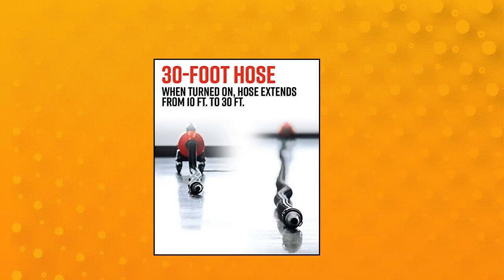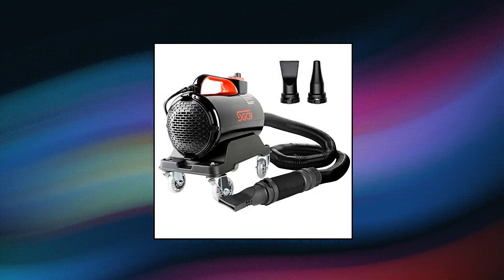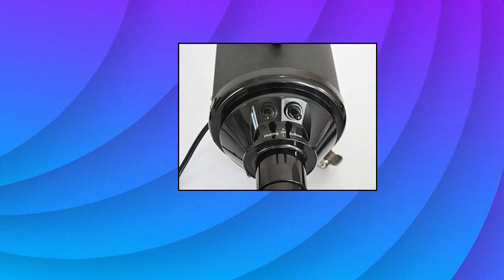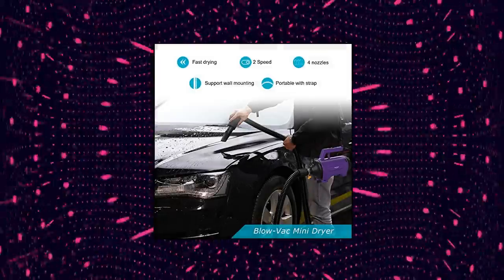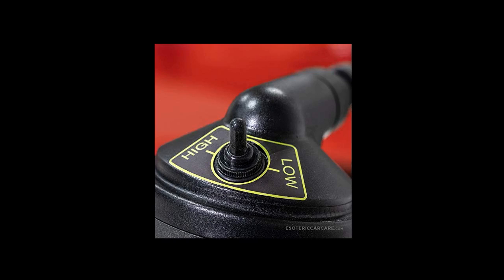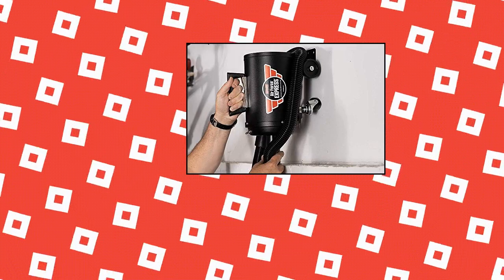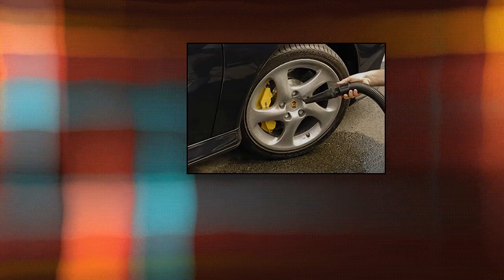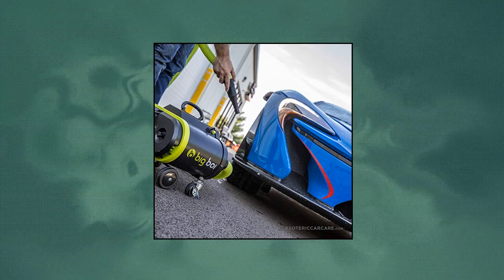Top 10 Air Dryers, Blowers and Blades You Can Buy On Amazon Oct 2021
Metro Vac MB-3CD Air Force Master Blaster 8-HP Car  Motorcycle Dryer - Auto Detailing

EasyGoProducts MotoDryer - Motorcycle and Car Dryer. This Blower Dryer has a Powerful Force of Warm-Hot Filtered Air.

Adams Air Cannon Car Dryer Blower - Powerful Car Detailing Car Wash Dryer | Filtered Car Air Dryers

MetroVac 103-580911 Model AF-EXPRESS-25 All-New Air Force Express Car Dryer

ESOTERIC Bigboi Blower PRO Professional Level Car/Boat/Motorcycle Air Dryer. Full Size Dual Motor Automotive Drying Machine

ESOTERIC Bigboi Blower Buddi Handheld Car/Boat/Motorcycle Air Dryer. Lightweight Handheld Automotive Drying Machine

High Velocity Car  Motorcycle Dryer Blower for Auto Detailing and Cleaning Dusting

BLO Car Dryer AIR-S - Quickly Dry Your Entire Vehicle After a Wash - No More Drips

You Pay  :: $439.99  when creating this video - check links

you Can Get It With :: $79.99  please note this price in the day the video created

amazon Price Is  :: $301.48  please note this price in the day the video created

SGCB PRO Car Air Dryer Blower

Price :: $209.99  please note this price in the day the video created

you Can Get It With :: $399.95  please note this price in the day the video created

To Get it you should Pay  :: $139.95  go to links for today prices

Price :: $102.99  please note this price in the day the video created

rated

Has Star rating